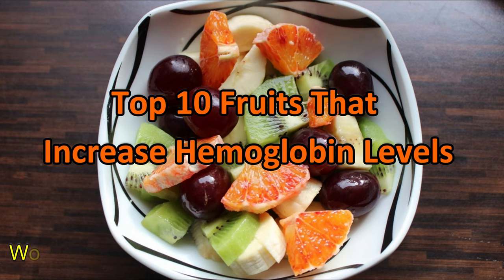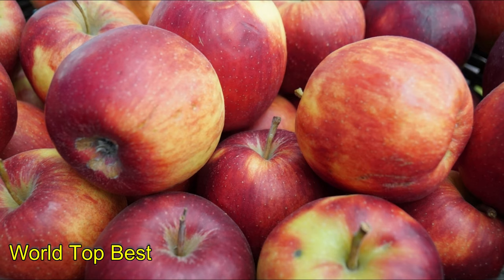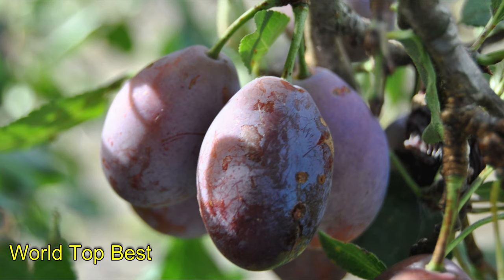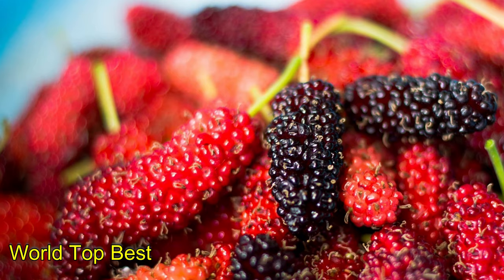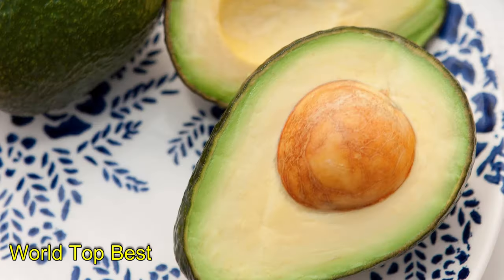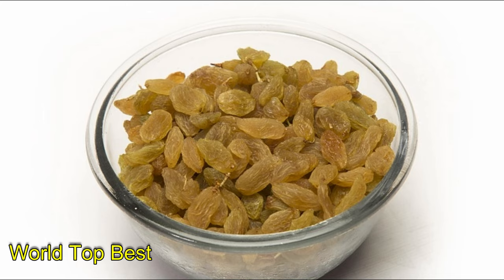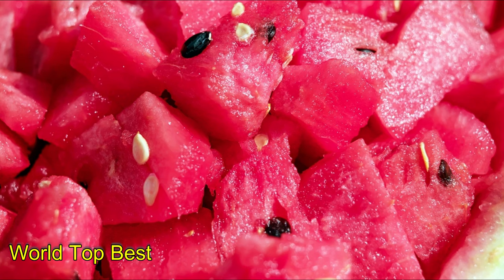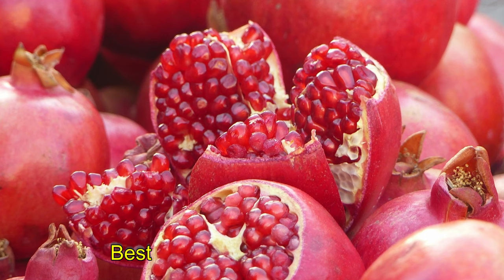Top 10 Fruits That Increase Hemoglobin Levels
Hemoglobin Is A Type Of Protein Presents In Red Blood Cells Which Contain A High Amount Of Iron. Hemoglobin Carries Oxygen To The Parts Of Body Tissue And Cells. It Also Carries Carbon Dioxide Away From The Body Cells And Tissue. it Also Provides Energy To The Body. You Need To Boost Your Intake Of Fruits That Help In The Synthesis Of Hemoglobin. Here Are The Top 10 Best Fruits That Increase Hemoglobin Levels.